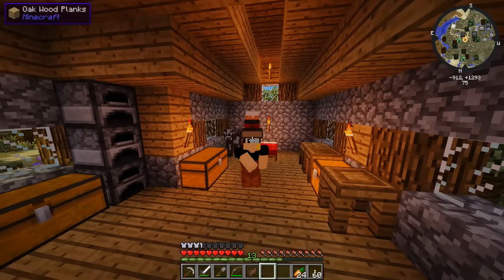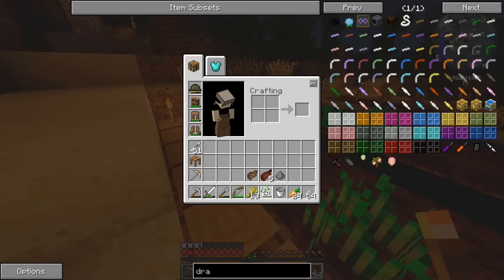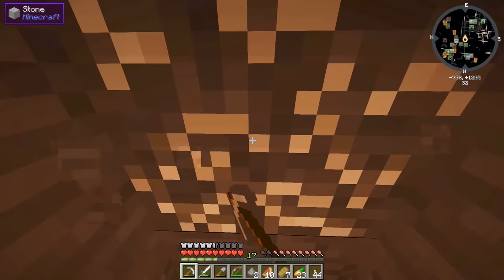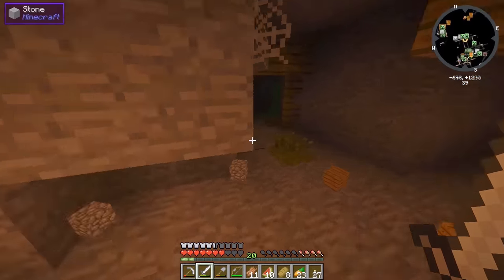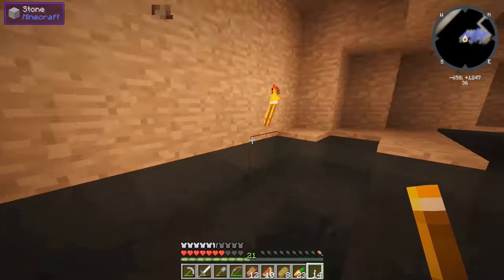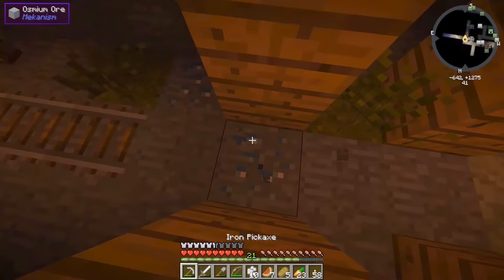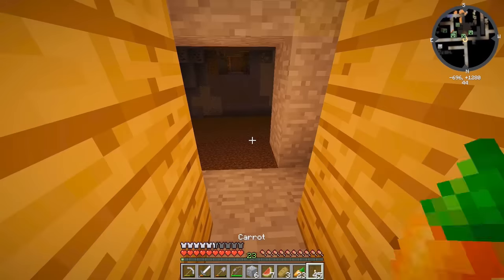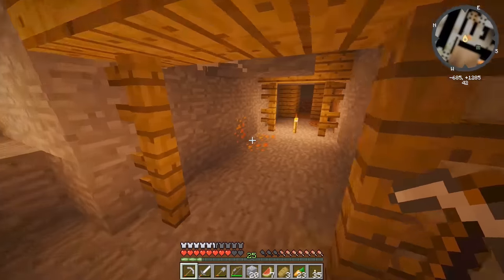Jurassic World: Minecraft Modded Survival Ep.4 - ABANDONED MINE!!! (Rexxit Modpack)